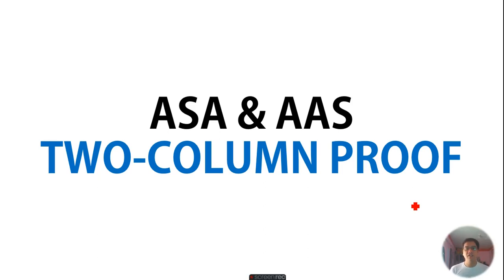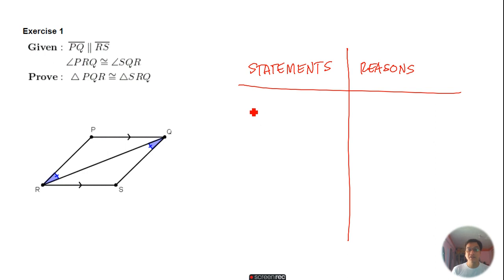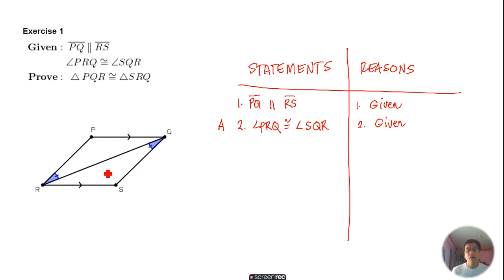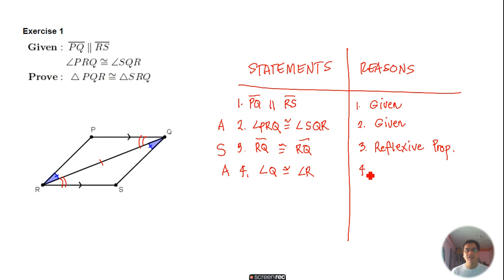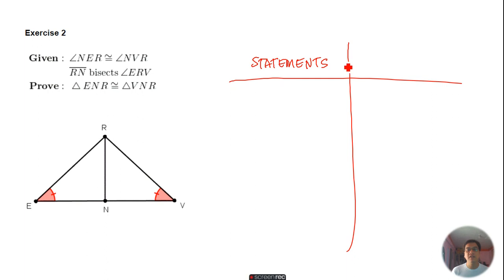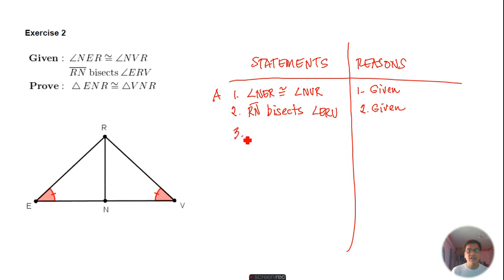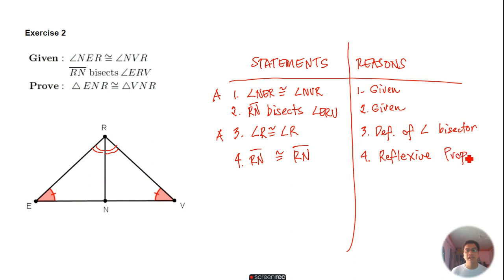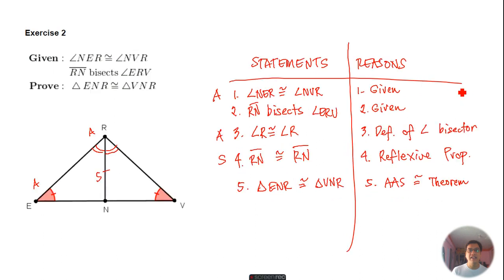ASA & AAS Triangle Congruence Postulates Two-Column Proof for Triangle Congruence Geometry Lesson